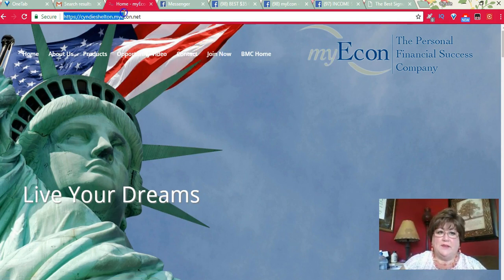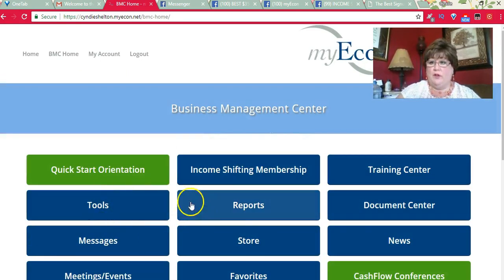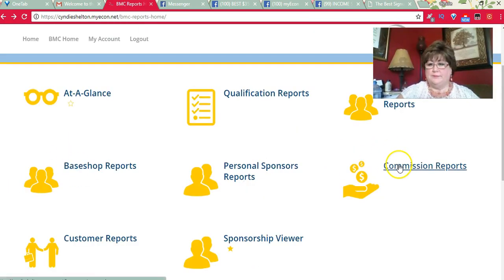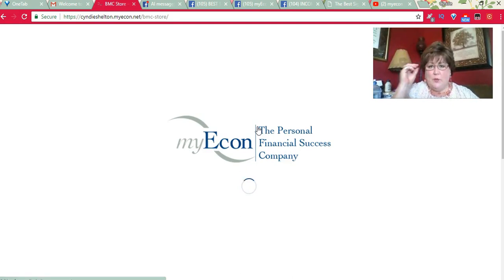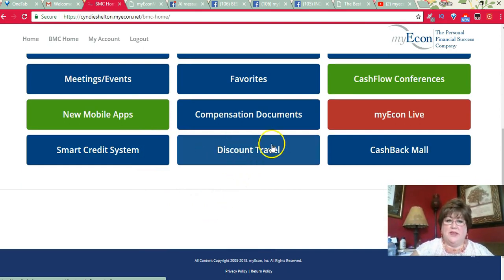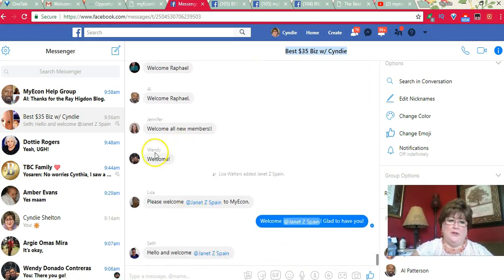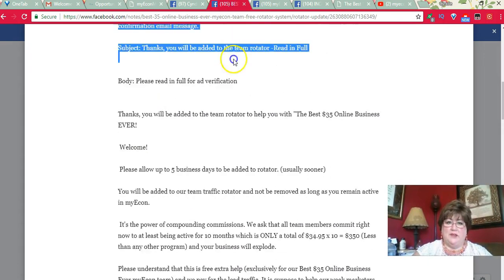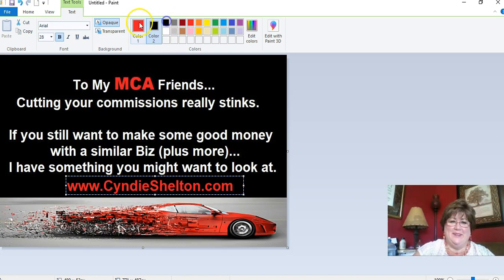MyEcon Training: How To Navigate Your B/O for New Members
This video will show you around the MyEcon back office. Get started on the right foot!

Do FIRST option:
QUALIFIED MARKETING DIRECTOR $47.90 if you want the Cashback mall
OR
SECOND Option:
MARKETING DIRECTOR $34.95 if you don't want cashback mall

**Join us for our nightly opportunity call to learn more and ask questions!**
Mon-Thurs 9pm EST and Fri 12 noon EST
    Enter the access code: 379864

MyEcon Training: How To Navigate Your B/O for New Members by Cyndie Shelton

Glad to have you on the MyEcon team. MyEcon empowers its Associates to attain financial success by helping Associates earn income through a web-based business system and by teaching them financial strategies. The company currently has over 50,000 independent marketing associates and is one of the fastest growing companies in America.

Cyndie Shelton -- ***PLEASE DO NOT CALL ON SUNDAYS...I am with Family...and Sunday is the Lord's Day and I take it off to go to church and spend time with Family! Thanks for understanding! :)

Don't have a home based business but need to make money fast?

Working from home can be fun and rewarding. Follow me to learn how to make money online FINALLY

how to make money,
self employed,
work from home online jobs,
legitimate work from home jobs,
ways to make money from home,
online jobs work from home,
work from home jobs online,
how to make quick money,
how to make extra money,
quick ways to make money,
residual income,
work from home part time,
ways to make extra money,
part time work from home,
how to get rich,
online business,
work from home legit jobs,
legit work from home jobs,
ways to make money fast,
part time jobs from home,